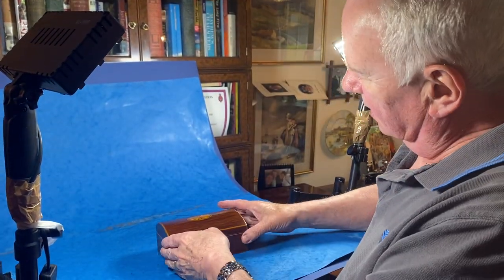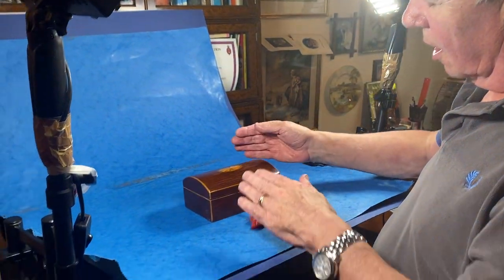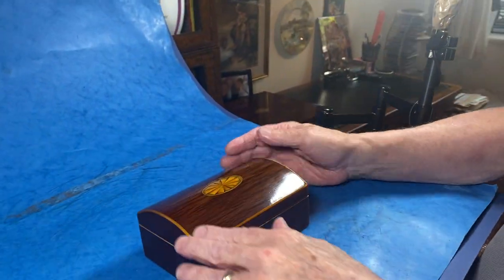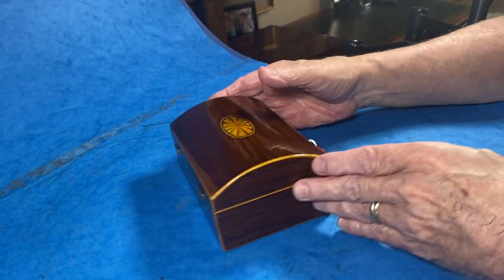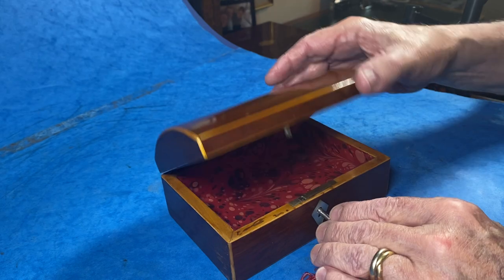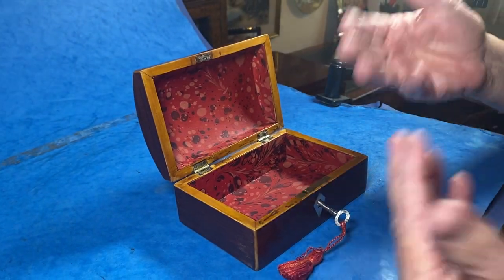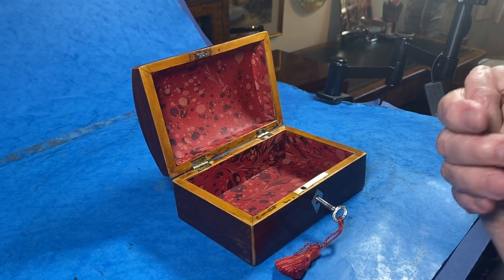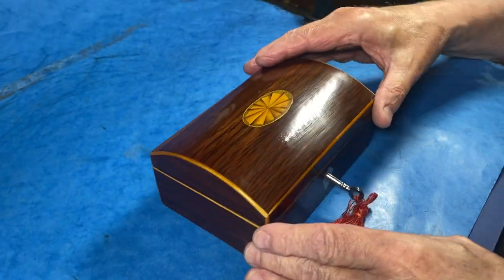Georgian Partridge Wood Box With Fan Inlay.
A wonderful example of a miniature dome shaped top partridge wood box dating back to c.1810.
The box features a beautiful Harewood fan to the top, it’s edged in boxwood with a mother of pearl key escutcheon surrounding a working lock and tasselled key.
We have a professionally relined the interior with handcrafted marble paper.
The box measures 16 x 11 and stands 7cm high.